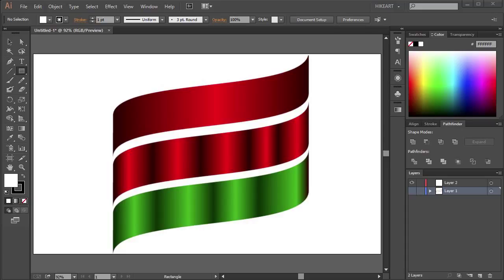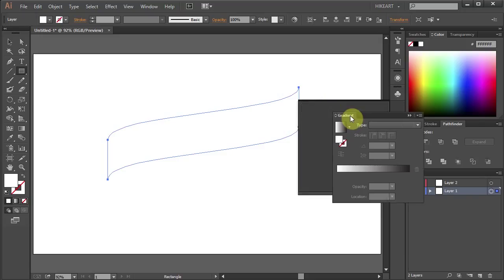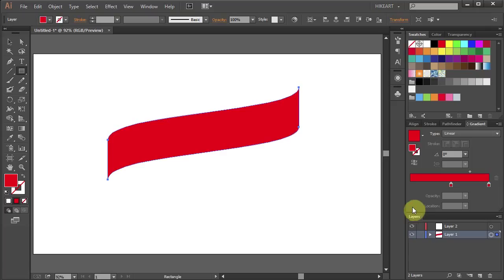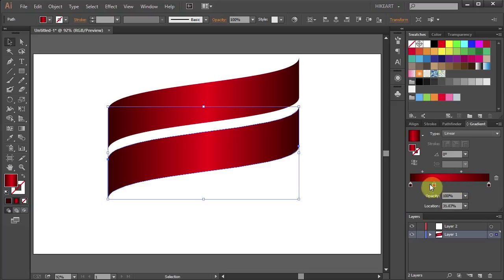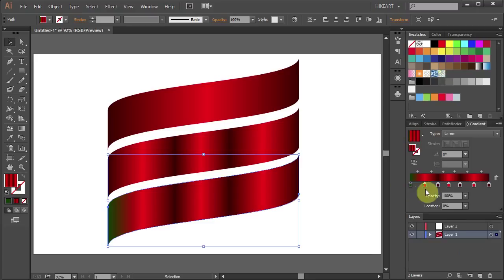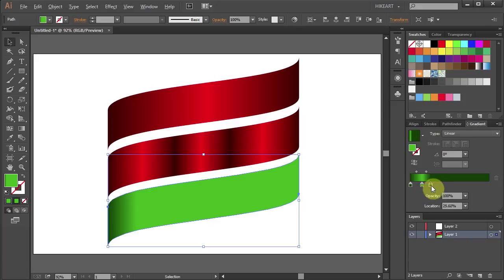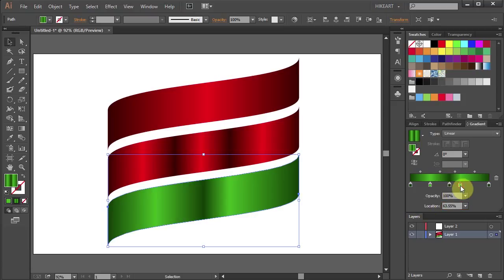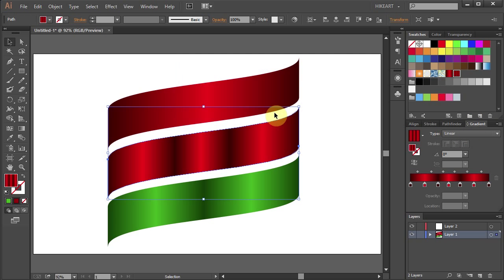How to Make a Custom Gradient in Adobe Illustrator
Easy way to create your own color gradient using the swatches, gradient and location tools. More tutorials available here: (click on SHOW MORE)
TUTORIALS